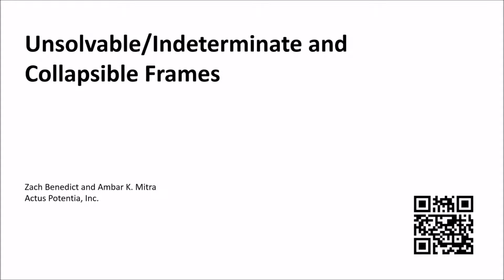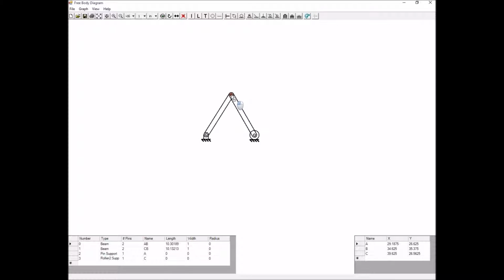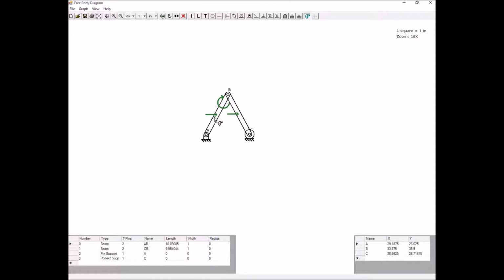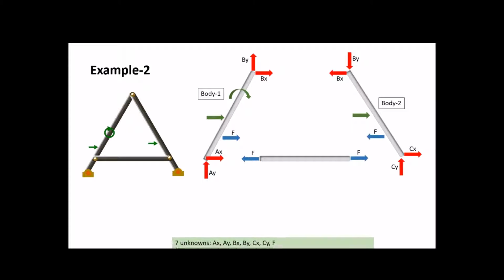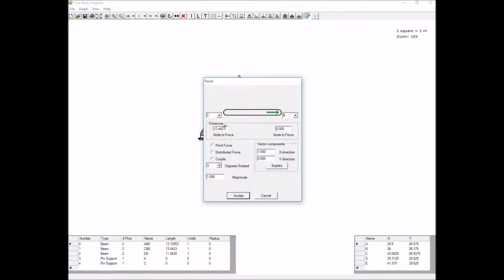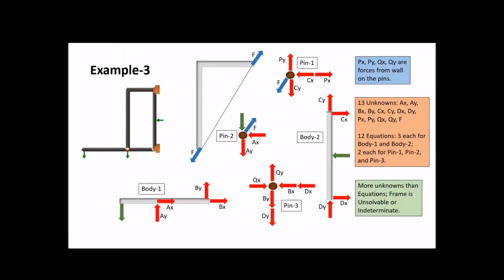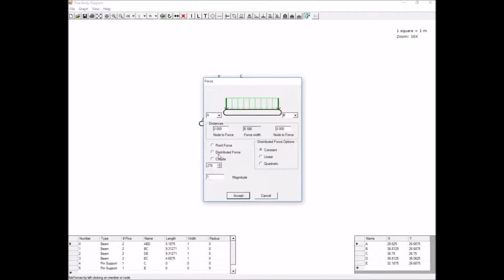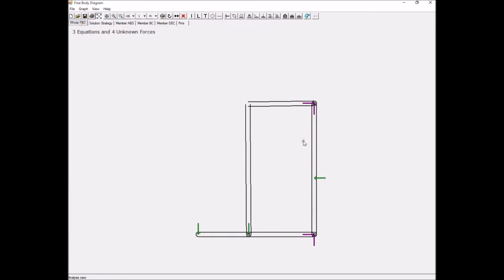Engineering Statics: Collapsible and Indeterminate Frames. StaticsPower software, Actus Potentia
Engineering Statics; How to identify collapsible or indeterminate frames. Solve problems using StaticsPower from Actus Potentia.